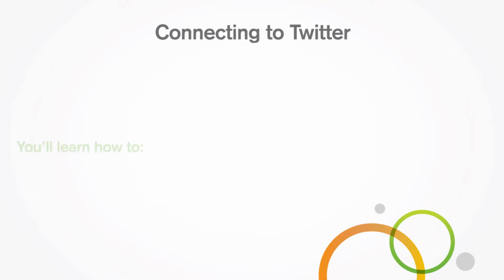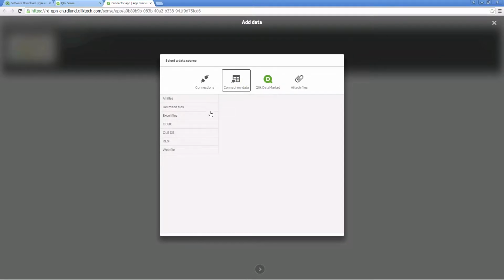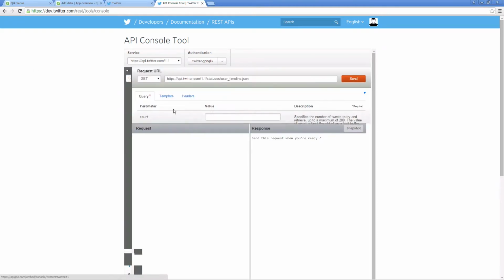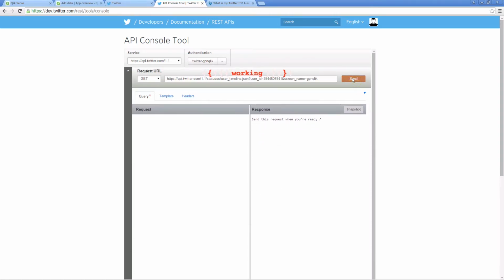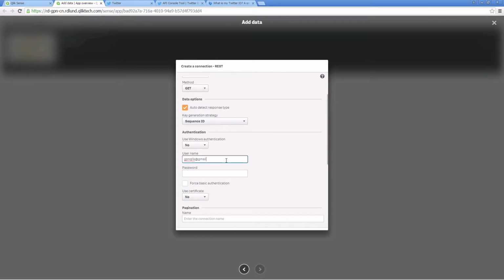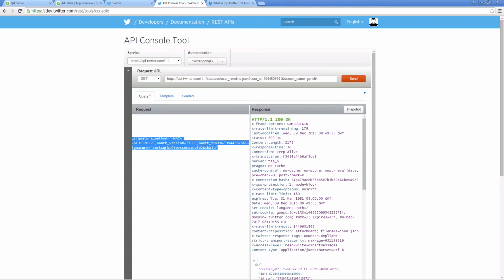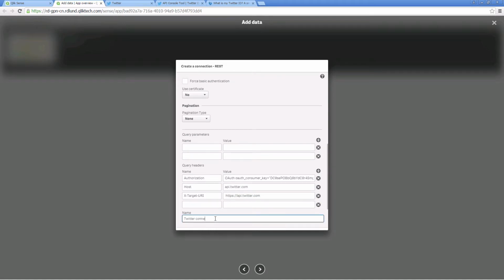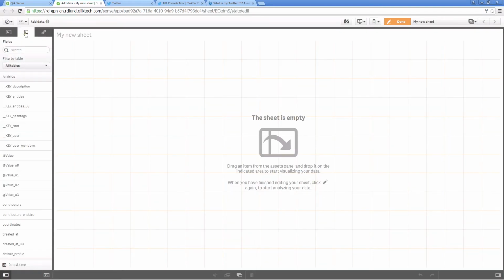Connecting to Twitter using Qlik REST Connector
In this video you’ll learn how to connect to Twitter using Qlik REST Connector.